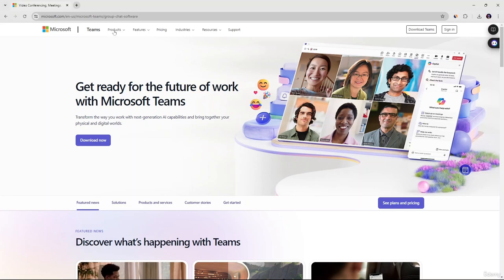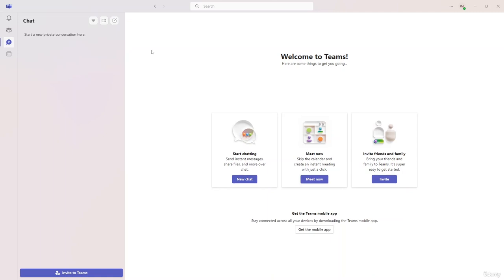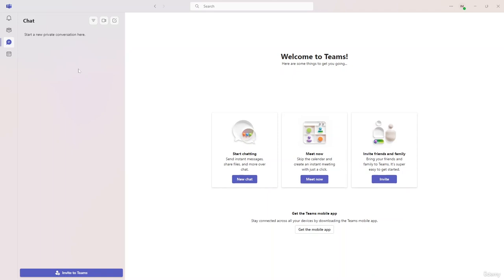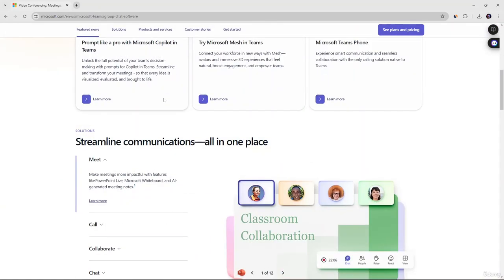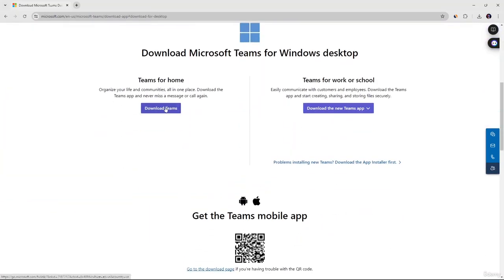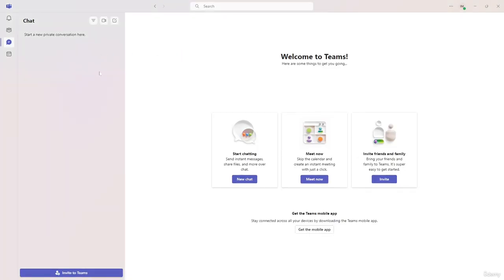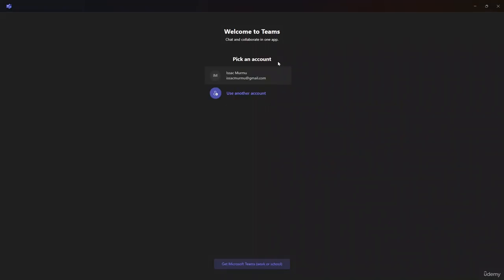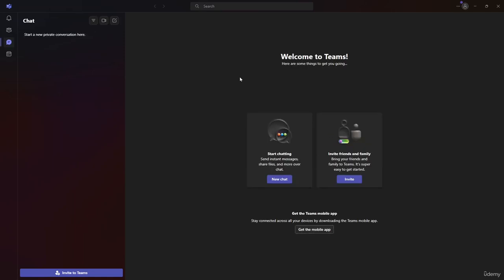53. Introduction and Installation of MS Teams